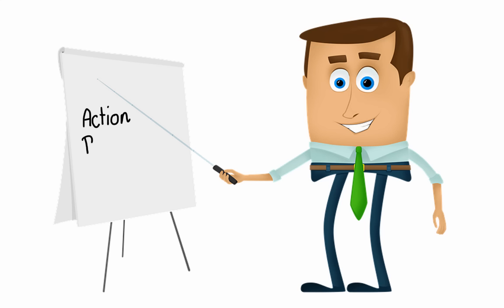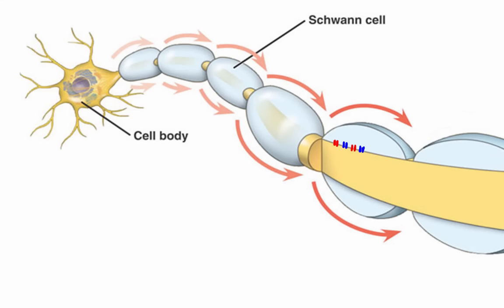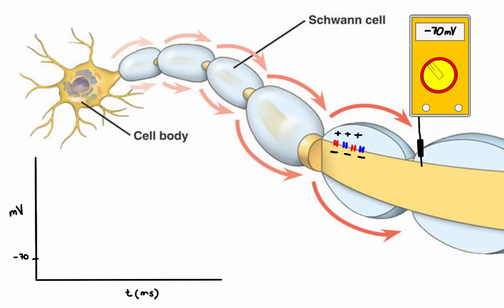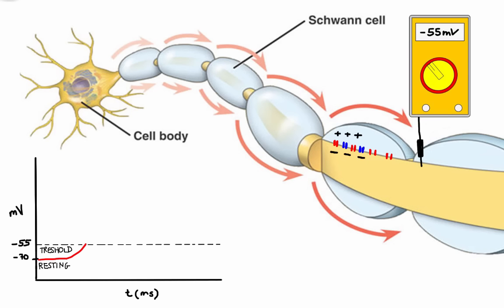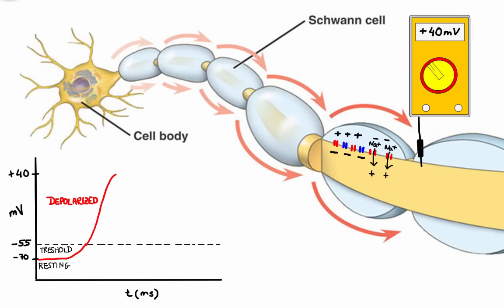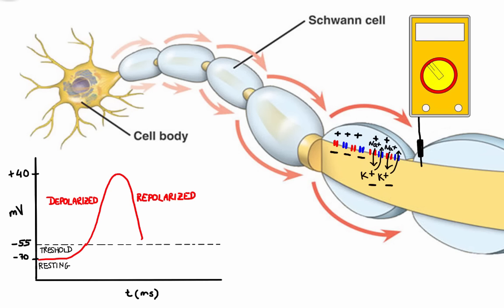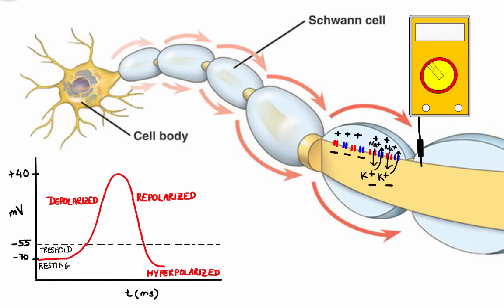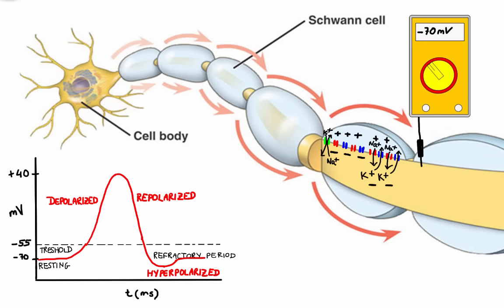NEURON ACTION POTENTIAL (MADE EASY)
The action potential is the mechanism by which nerve cells communicate and conduct information. This short lecture covers topics such as generation of neuronal action potential (nerve impulse), neuronal polarization, depolarization, repolarization, hyperpolarization, resting membrane potential, threshold potential, and refractory period.